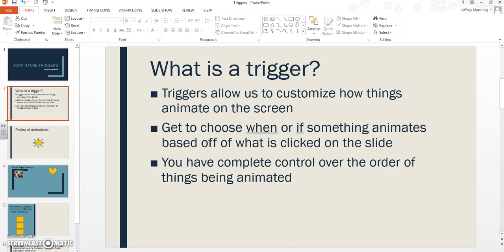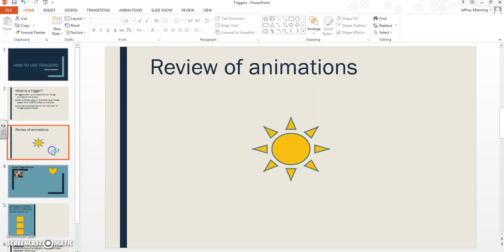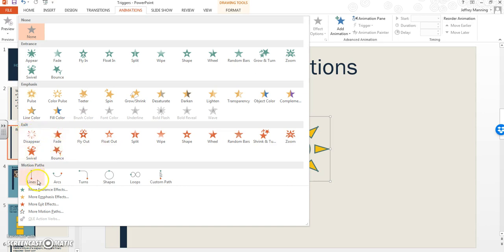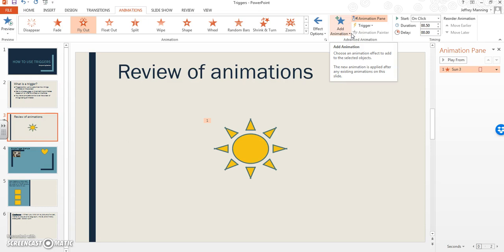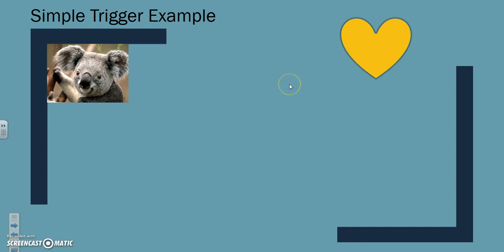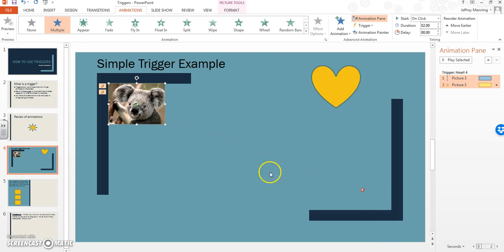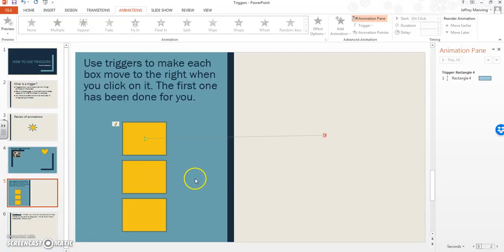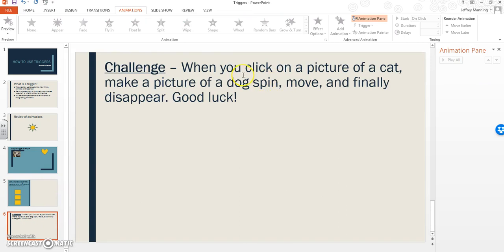Using Triggers in PPT